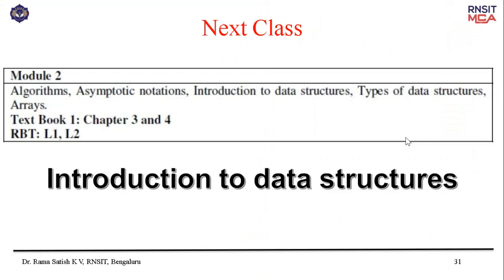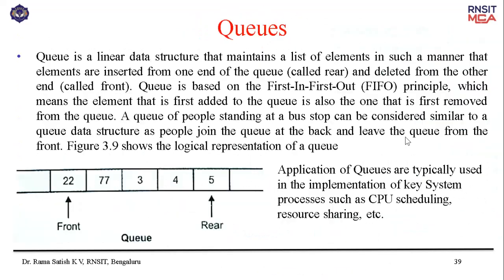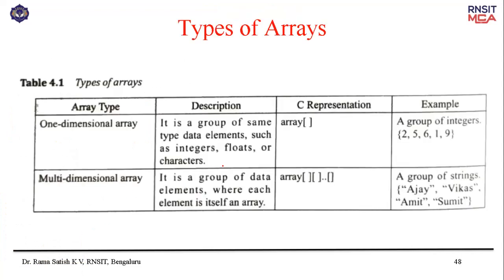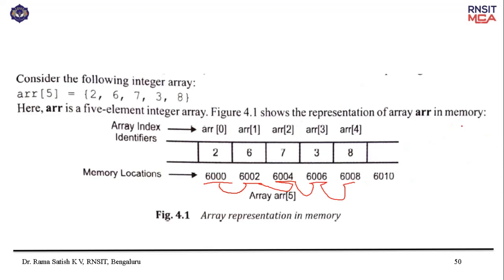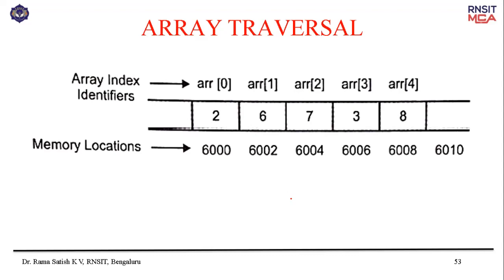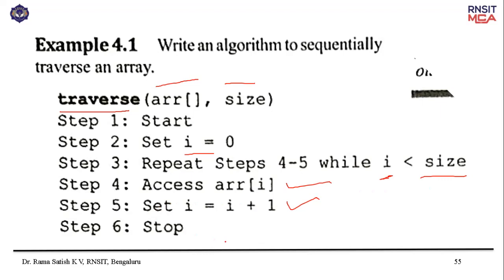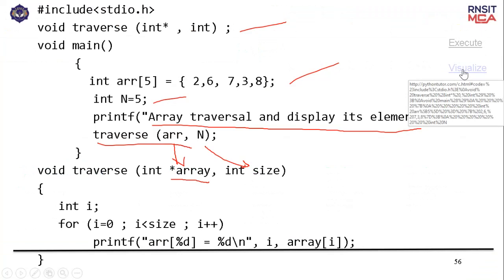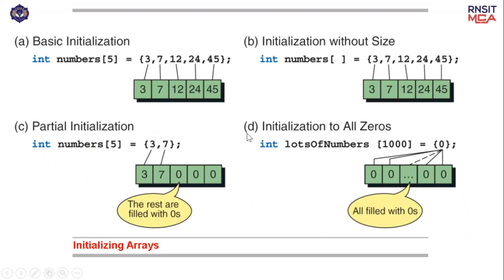17 May 2021 : Memory Representation of Arrays